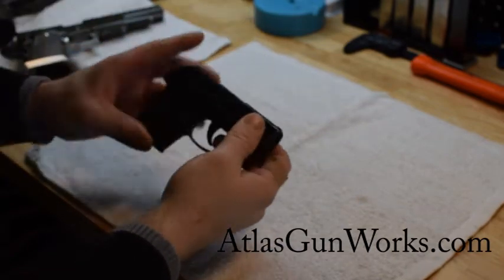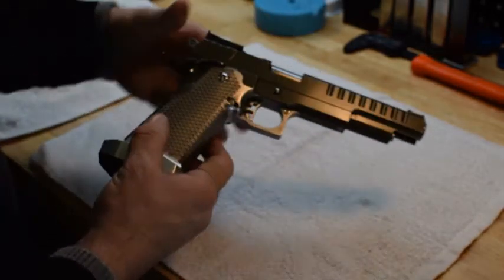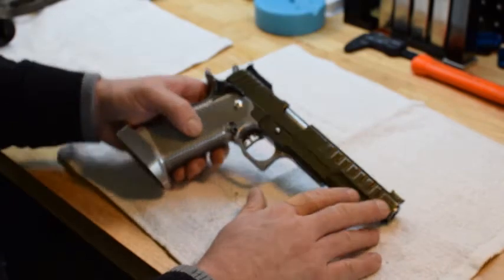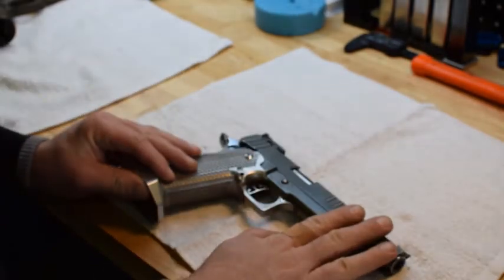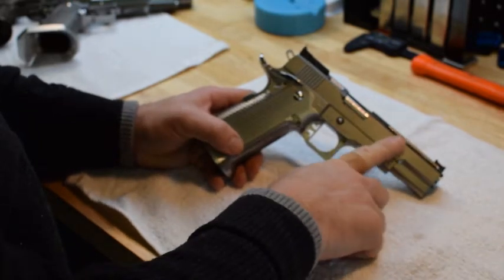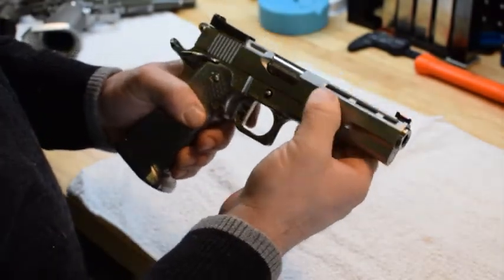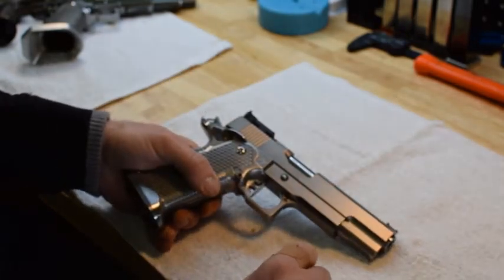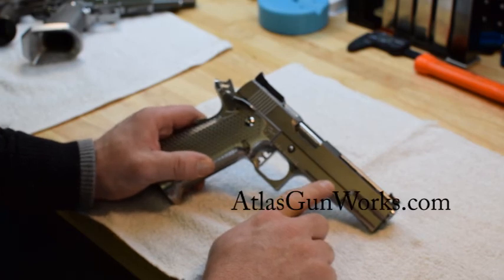Gun Coatings @ Atlas GunWorks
We talk about the best and worst gun coatings and why you want good
coatings like, NP3, Electroless Nickel, Hard Chrome, PVD, and DLC. We
also talk about why blueing and paint coatings like cerakote and
duracoat are not so great.